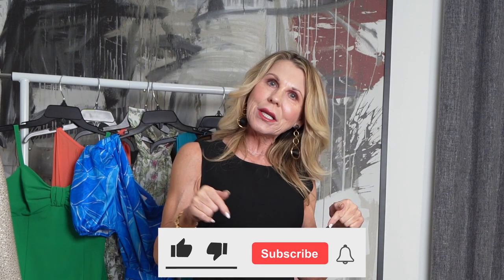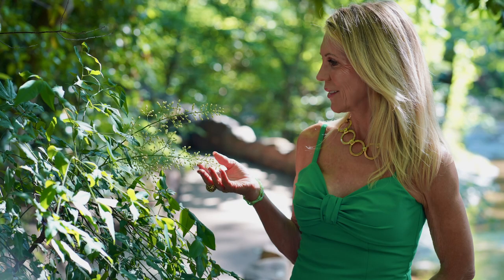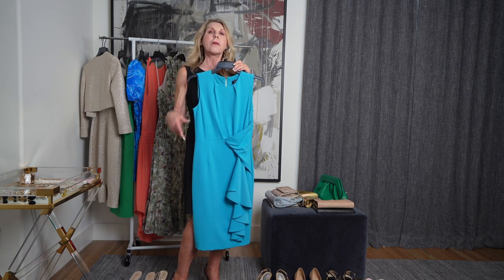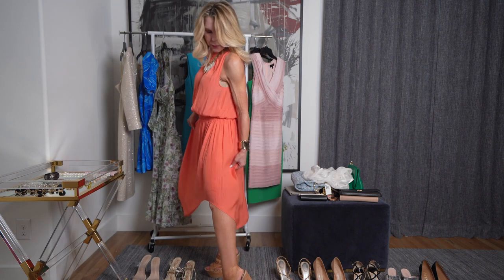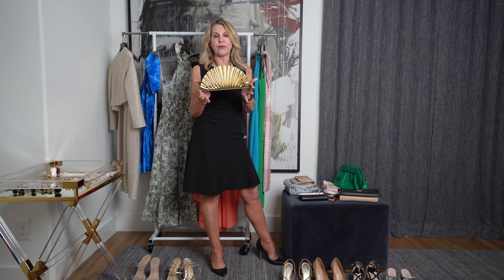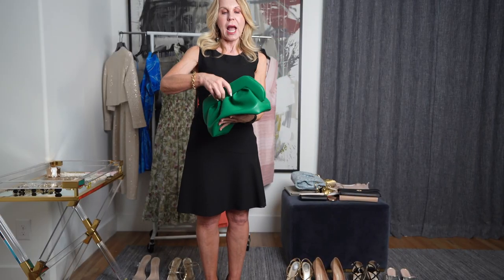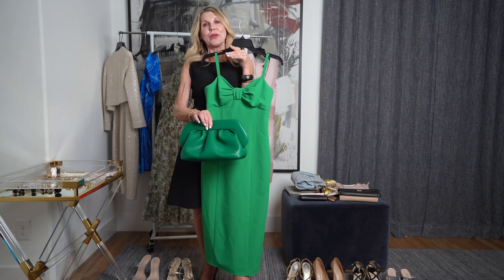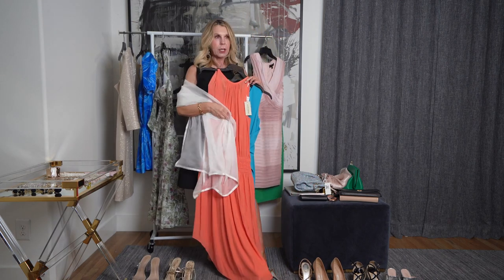Details Take Your Outfit to the Next Level! Enhance Your Look and Go from nice to SENSATIONAL!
We have the dress now we need the accessories! Now that we are over 50 we know the importance in the details. Getting the right outfit isn't enough now we need to accessorize. In our 50's and 60's accessorizing is keeping it classy and elegant. We want to look put together like thought went into it but also in a very effortlessly way. And now that we are over 50 we have so much more wisdom and knowledge to know how to do that. Everything from jewelry, clutches, wraps/shawls to hair and nails. We cover it all!

DRESSES
Cinq a Sept floral halter dress
Ramy Brook Audrey Blouson dress Guava (comes in 5 other colors!)
Adeline Rae Sonia One-shoulder minidress (if you have great legs this dress is for you!)

Clutches
Tory Burch Tan clutch  (not exactly what I have but very similar)
Tory Burch Black Clutch (Not the same as mine but I love it! Might need to get it!!)
Tory Burch Black envelope clutch (not the same as mine but as close as I could find)
Cult Gaia Mini Metallic Leather Fan Clutch (also comes in red)
Gold clutch from Amazon
Another Gold bag from Amazon more expensive but very cute! Rebecca Minkoff rushed clutch
House of Want clutch Blue Tweed (comes in other colors)
Blue Clutch from Amazon
Judith Leiber gold clutch (an investment piece well worth the money)

Shawls
Nordstrom Satin Border Silk Chiffon Scarf (comes in 4 colors)

Nail Polish I get all my Nail Polish from Universal Nail Supplies
OPI Funny Bunny

00:00 Intro
01:12 Accessorizing with Jewelry
02:13 Cinq a Sept Erica Sheath Dress
02:44 Adelyn Rae Sonia One-shoulder minidress
03:54 Cinq a Sept Dover floral halter neck cotton and silk dress
04:01 Tahari ASL Drape Sheath Dress
04:40 Tadashi Shoji Colorblock cap sleeve cocktail dress
05:24 Ramy Broock Audrey Blouson Dress
07:14 Accessorizing with clutches Tory Burch
08:27 Cult Gaia mini nala metallic leather fan clutch
09:07 Metallic clutch from Amazon
09:30 Judith Leiber Couture Perry beaded crystal clutch
10:07 House of Want clutch baby blue summer tweed
10:54 Themoire handbag
12:13 St John couture
12:36 Nordstrom shimmer wrap
13:33 Nordstrom satin border silk chiffon scarf
14:19 Hairstyles
15:32 Nail polish OPI Funny Bunny Bubble Bath
16:46 Conclusion